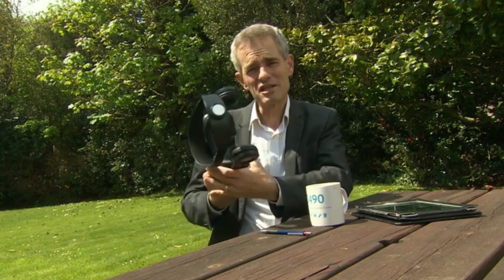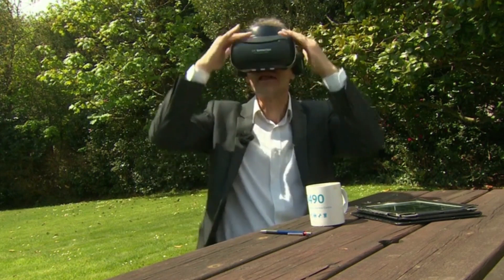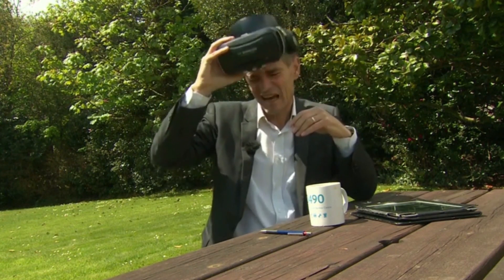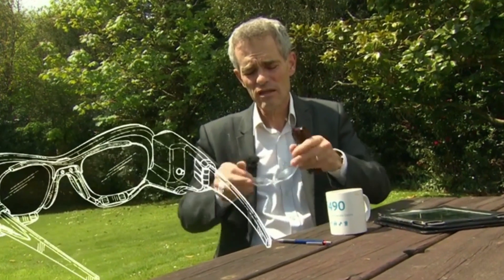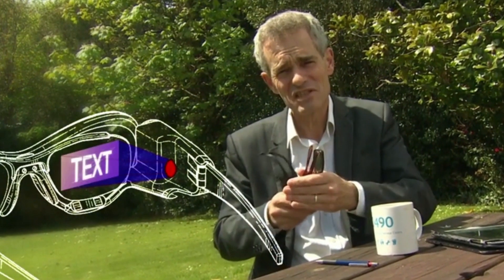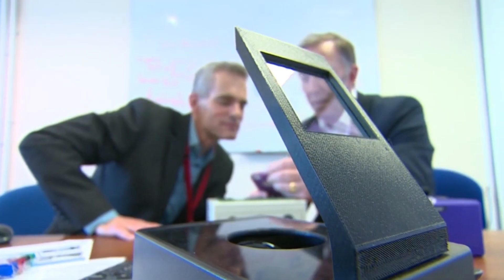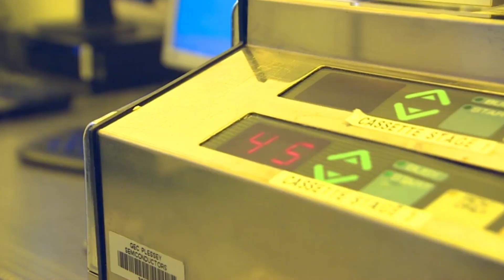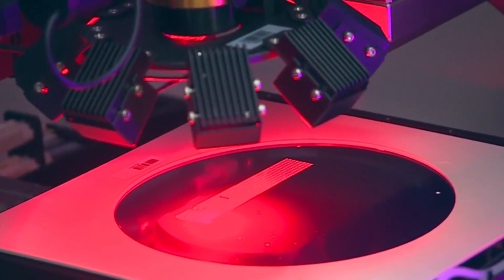Plessey shines in the spotlight with its globally unique monolithic MicroLED technology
National recognition builds for Plessey’s ground-breaking MicroLED display technology, which featured in a broadcast on one of the region’s major communication networks yesterday.